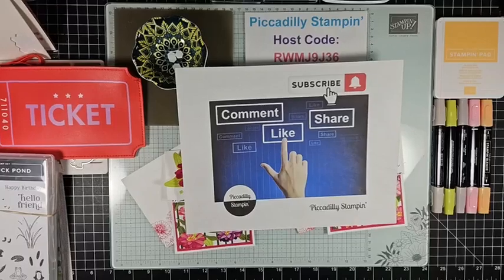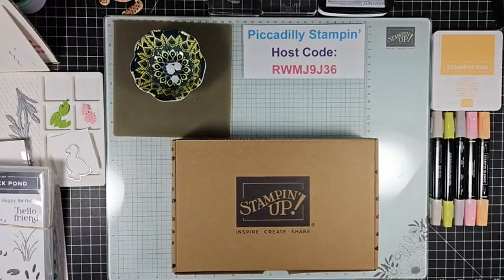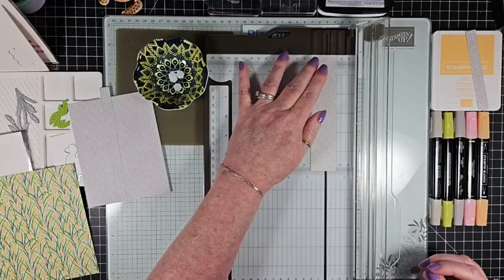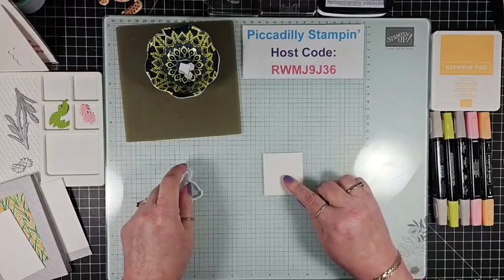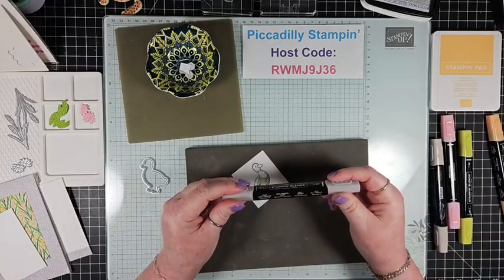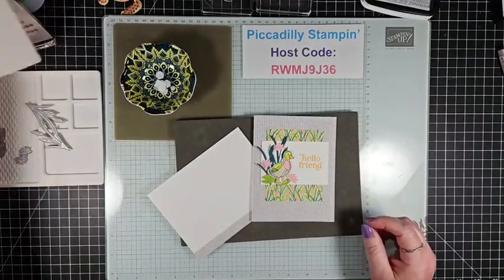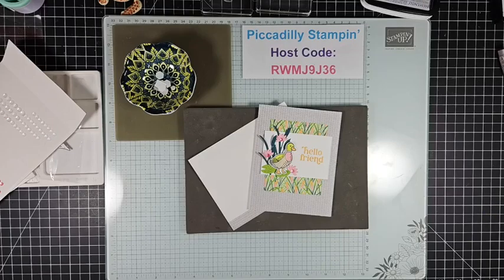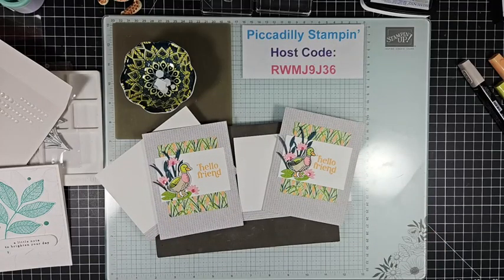Stampin' Up! Charming Duck Pond Bundle FBL 7324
This is raw, un-edited video.

~~~ CURRENT HOST CODE~~~ RWMJ9J36

YOUTUBE: Piccadilly Stampin' By Pamela Pick